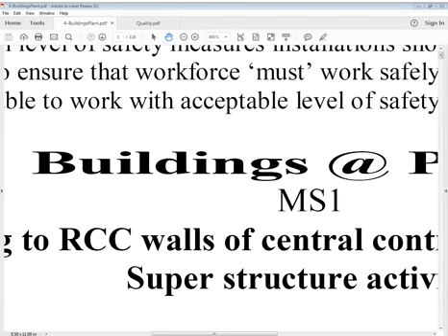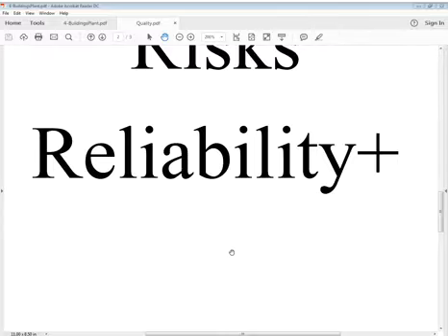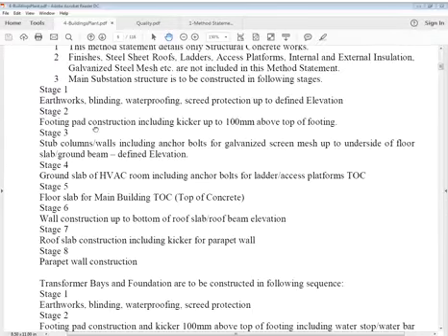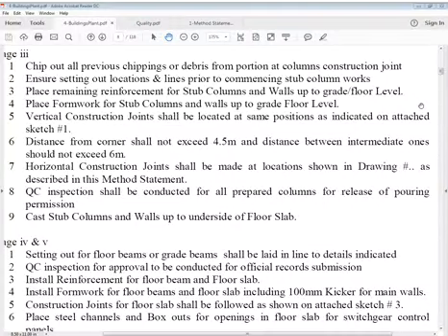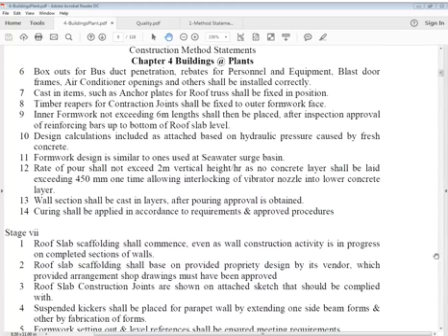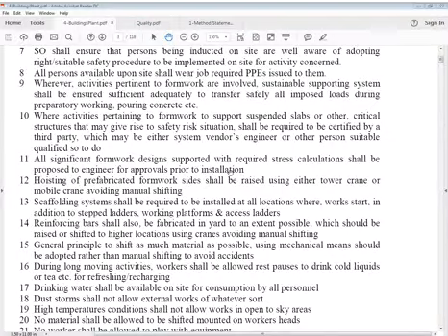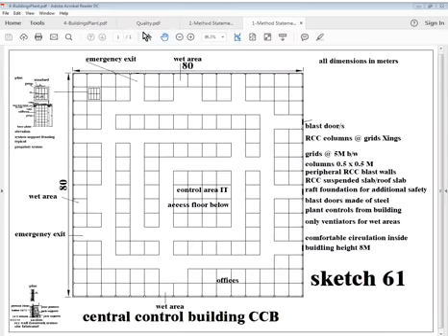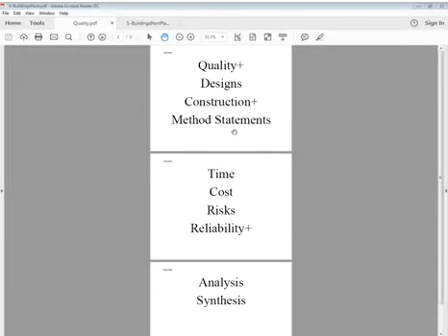Video-871-22.03.2021-Posted On YT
03 Hourts 01 Minutes
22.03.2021-Civil Field Engineering + Designs + Construction +Methods + Contracts EPC + AnnexSL+ Organisations + Communication + Coordination + Quantity + Quality + Why be behind Quality of Concrete Standard Material? Talk 300